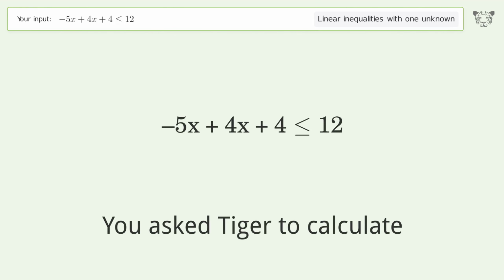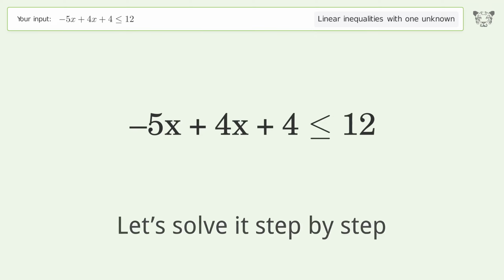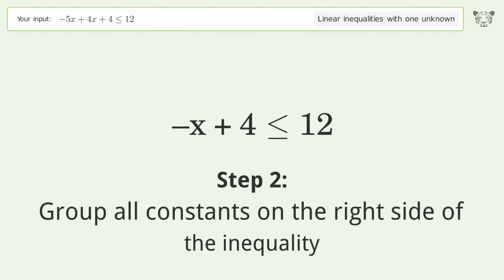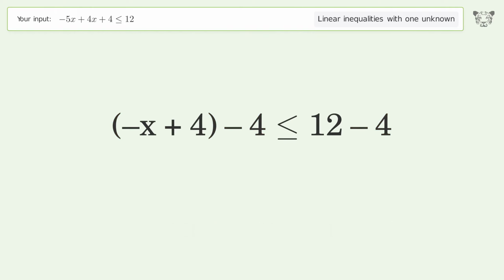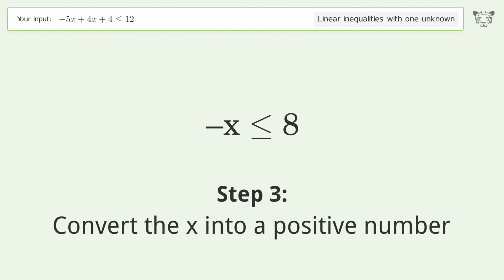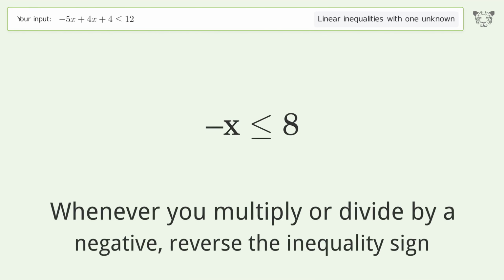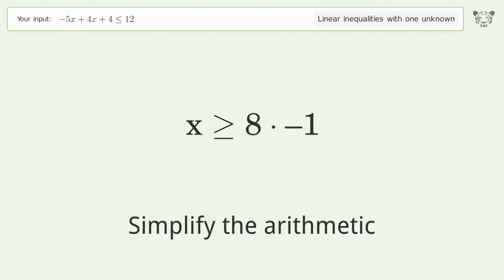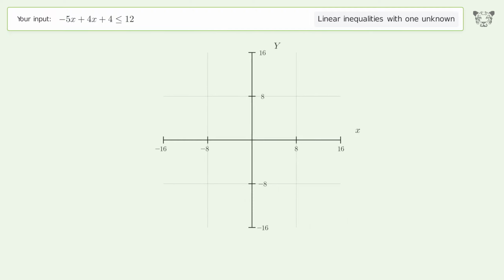Solving Linear Inequalities: -5x+4x+4 is Smaller Than or Equal to 12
Struggling with -5x+4x+4 is Smaller Than or Equal to 12? Watch our step-by-step video on Tiger Algebra to master this linear inequality effortlessly. Also, check out for more tips and tricks